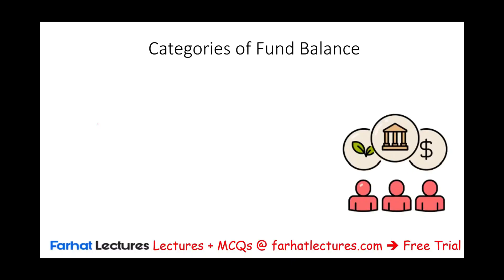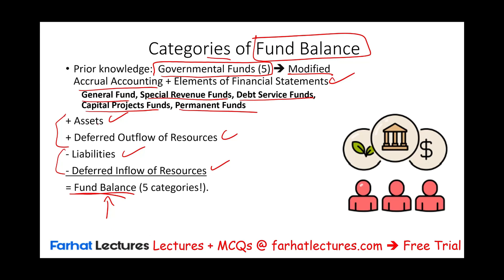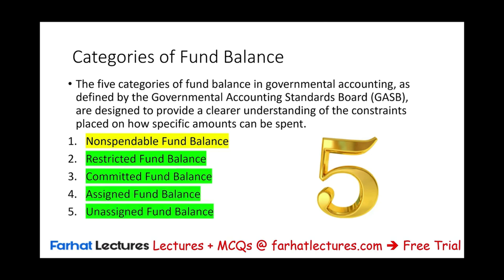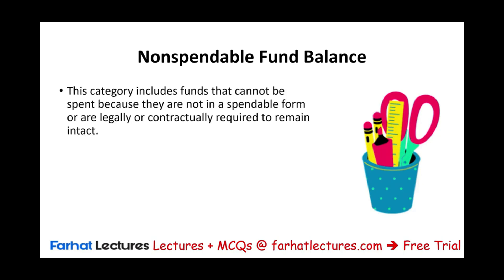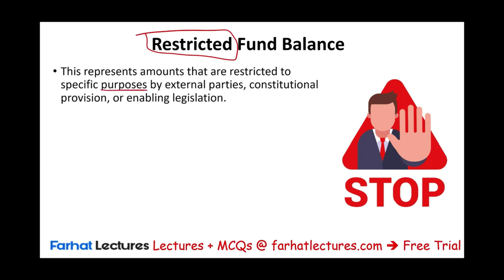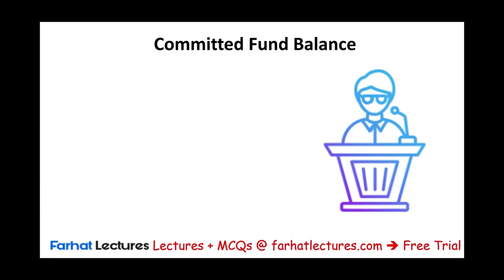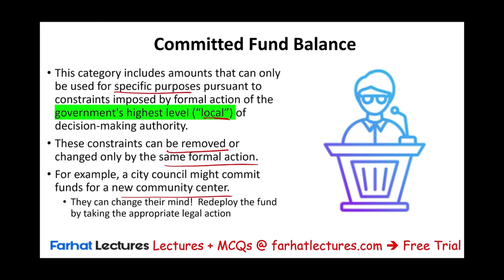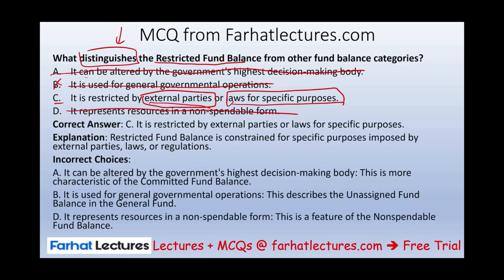Categories of Fund Balances | Governmental Accounting | CPA Exam FAR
In this video, we explain categories of fund balances.

Categories of Fund Balance
Fund balance represents the difference between a government’s assets and liabilities in governmental accounting. It is classified into five categories based on the level of restrictions on how funds can be used, as outlined by GASB Statement No. 54.

1. Non spendable Fund Balance
Funds that cannot be spent because they are either not in spendable form or are legally required to remain intact.

Examples:
Prepaid expenses (e.g., prepaid insurance)
Inventory (materials and supplies)
Permanent endowments (principal must be maintained, only earnings can be spent)

2. Restricted Fund Balance
Funds restricted by external parties, laws, or regulations for specific purposes. These funds cannot be used for general operations unless restrictions are lifted.

Examples:
Debt service funds (used exclusively for repaying debt)
Grants with legal restrictions (federal/state funding for specific projects)
Capital projects funds (construction or major asset acquisitions)

3. Committed Fund Balance
Funds that the government’s highest decision-making authority has formally set aside for a specific purpose. Commitments can only be changed by formal action (e.g., resolution, ordinance).

Examples:
Funds for economic development projects
Emergency reserves set by city council vote
Funds designated for major capital improvements

4. Assigned Fund Balance
Funds intended for a specific purpose but without formal commitment. Assigned balances can be set aside by a budget officer or governing body and do not require formal legislation.

Examples:
Funds designated for future equipment purchases
Resources set aside for a future government program
Unspent balances in special revenue funds

5. Unassigned Fund Balance
The residual fund balance available for any purpose. It represents funds that are not classified as non spendable, restricted, committed, or assigned. Only the General Fund can have a positive unassigned balance; other funds can only report a negative unassigned balance if they have a deficit.

Examples:
Surplus funds in the General Fund
Unrestricted resources available for general operations

Conclusion
Understanding fund balance categories helps governments maintain financial accountability and transparency. These classifications ensure that resources are properly allocated, legally compliant, and used efficiently to support government operations.